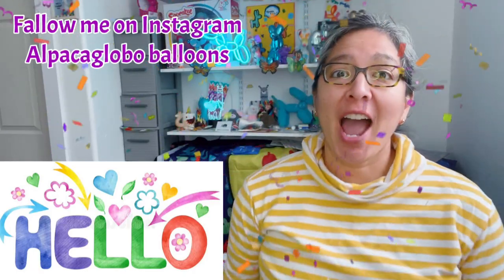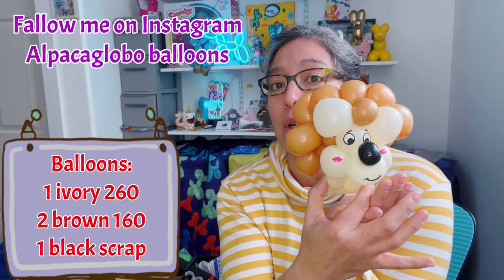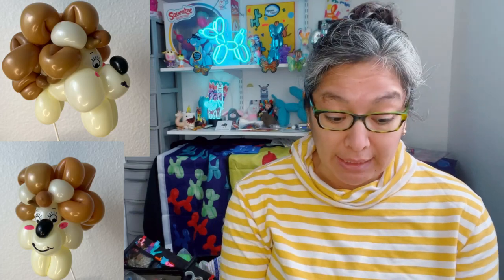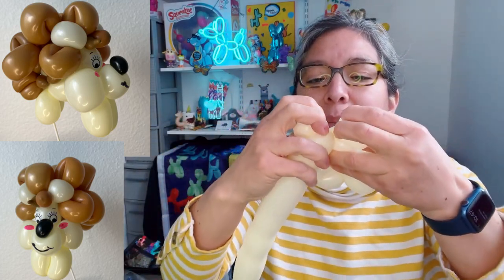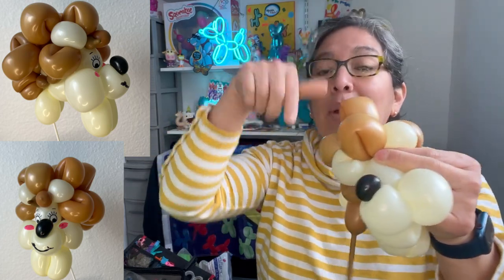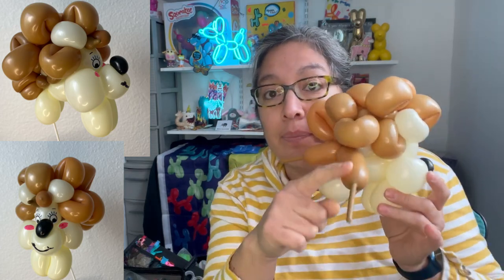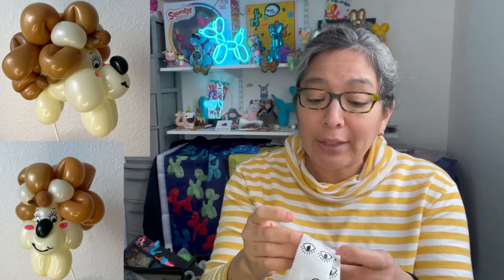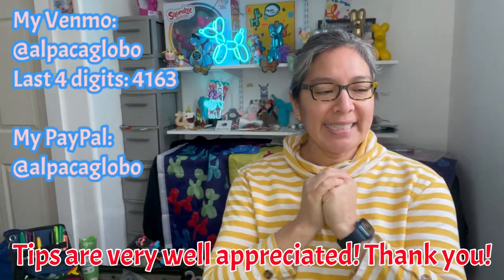Hedgehog balloon tutorial